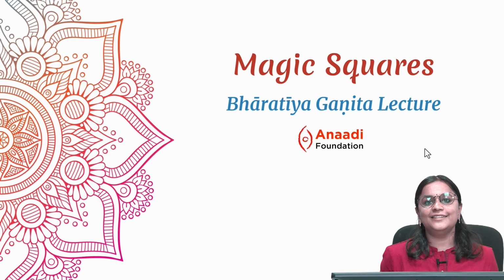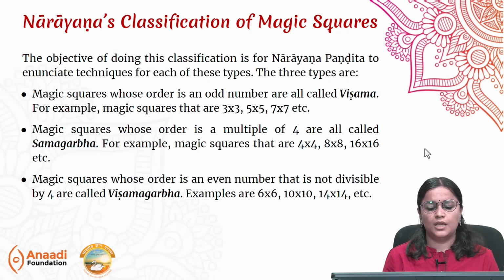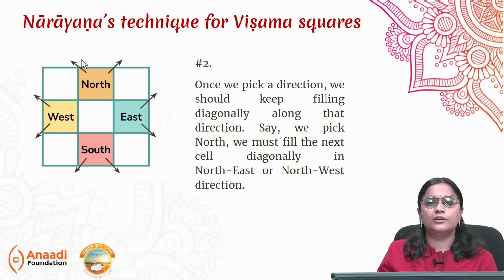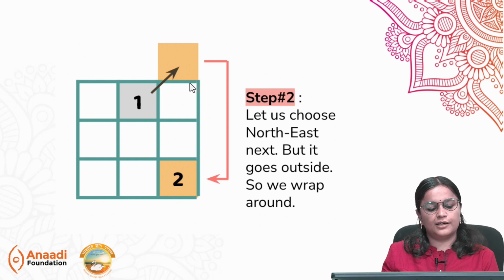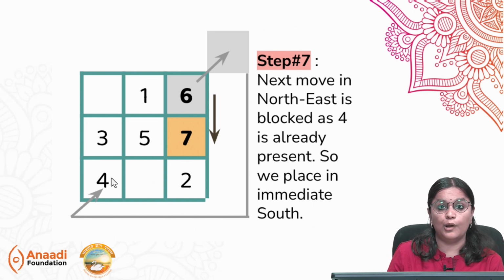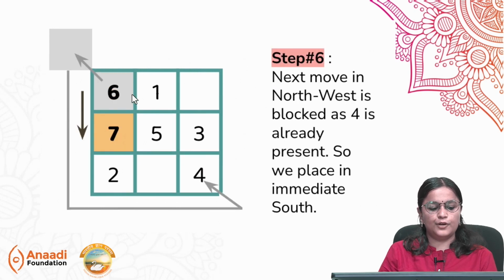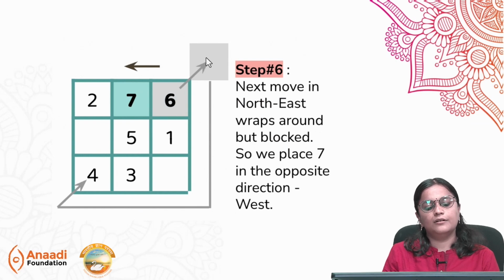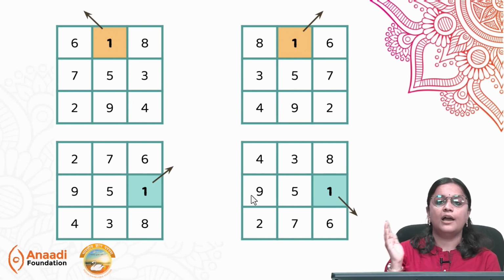Ganita 13 - Magic Squares Part 2 - Anaadi Foundation IKS Primer for Children